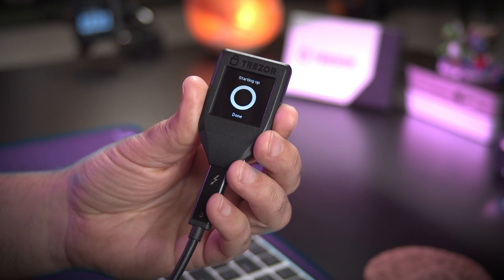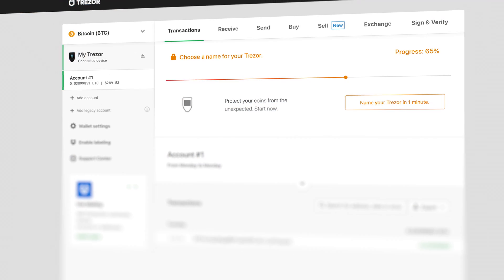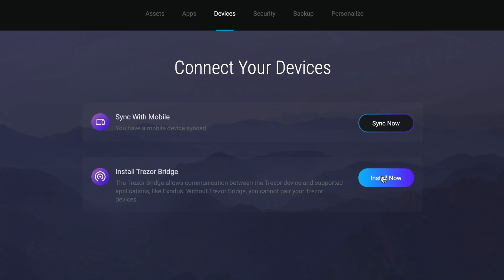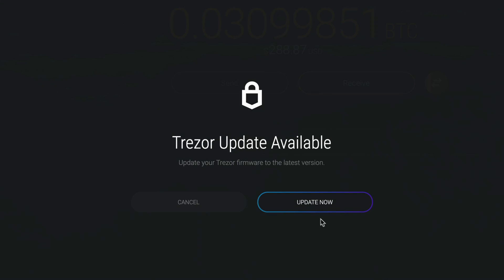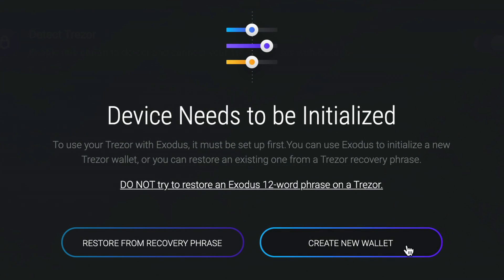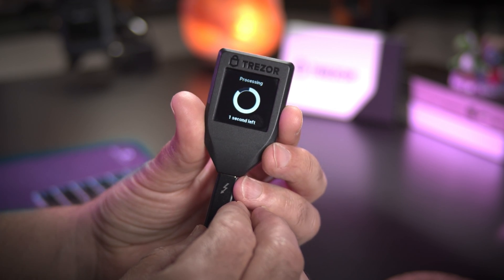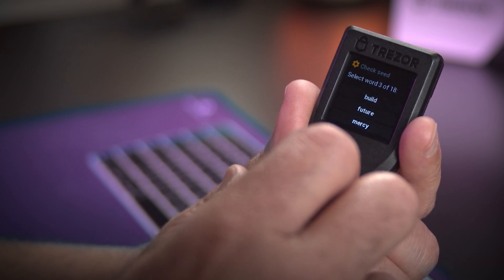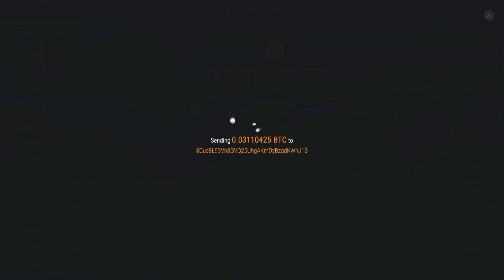How to set up your Trezor wallet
Got a new Trezor hardware wallet? Learn how to set up your Trezor wallet quickly and easily with Exodus. Manage and exchange your Trezor held crypto in the most secure way. Trezor Model T and Trezor One are compatible with Exodus.

Exodus wallet